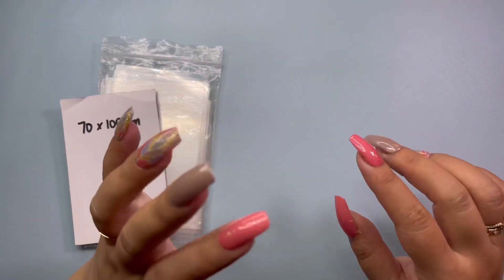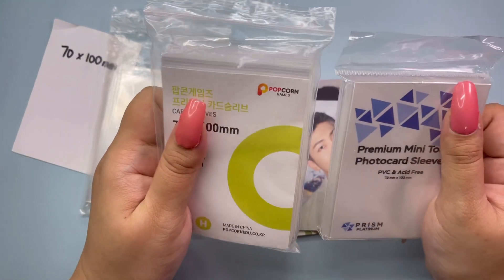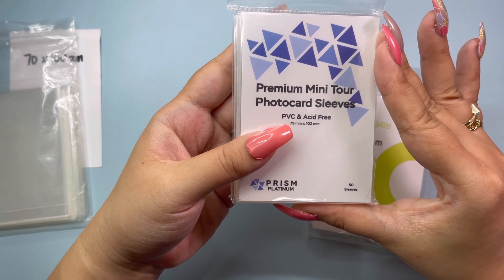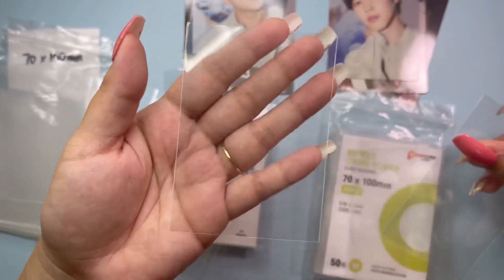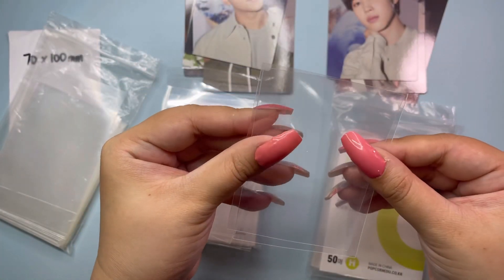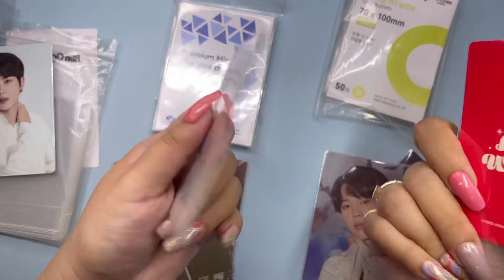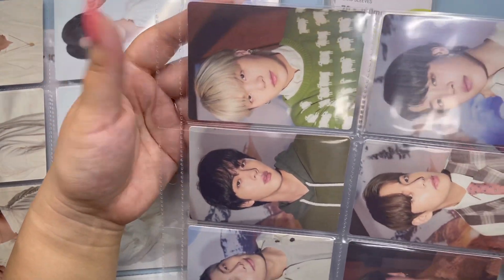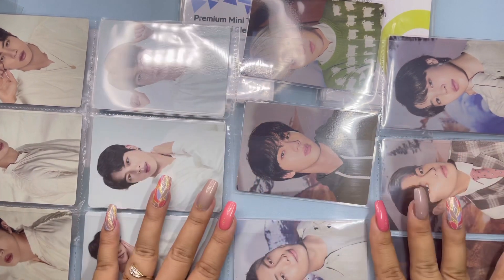New Sleeves for BTS Tour Mini Photocards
Annyeong! In this video I choose between Prism Platinum and Popcorn Games for new sleeves to use on BTS (and all HYBE?) tour mini photocards. I’m so glad that these are now available so that I don’t have to cut my own sleeves for these cards! I show some detailed comparisons among these brands and my current sleeve solution. Hope you enjoy!